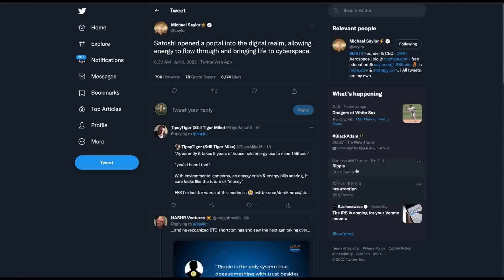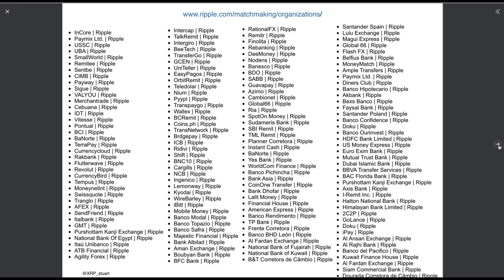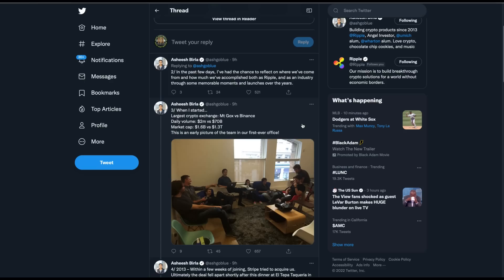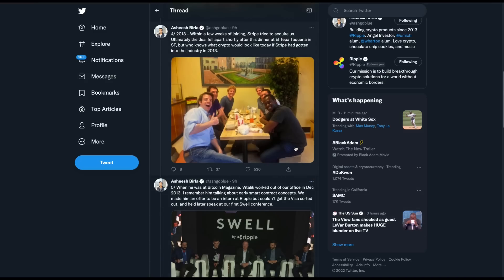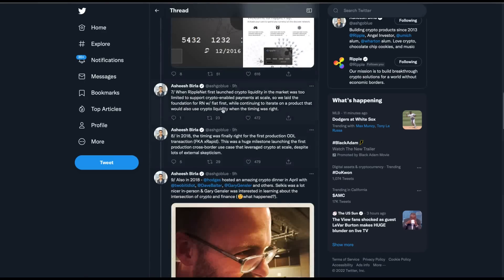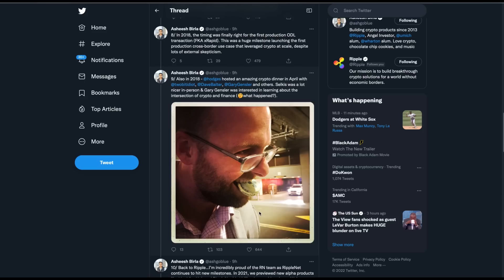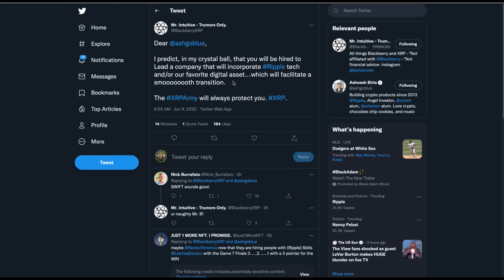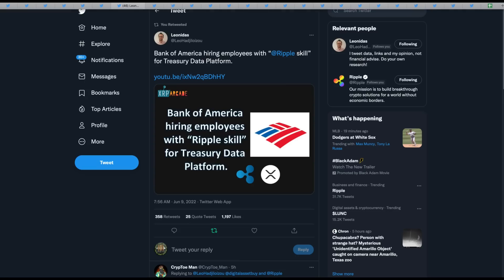Massive Ripple News , What Happened April 2018? & BofA / XRP